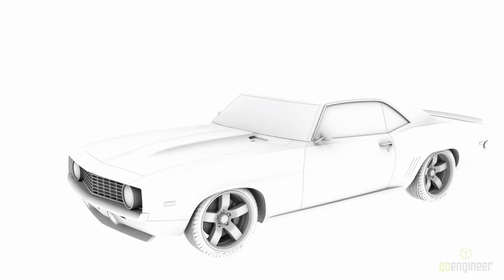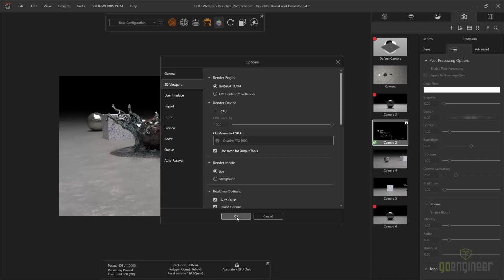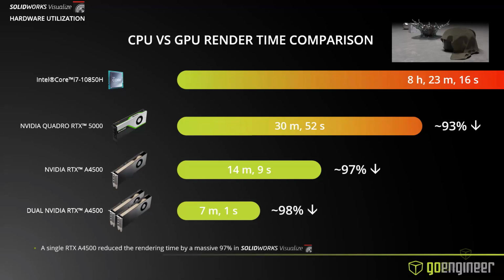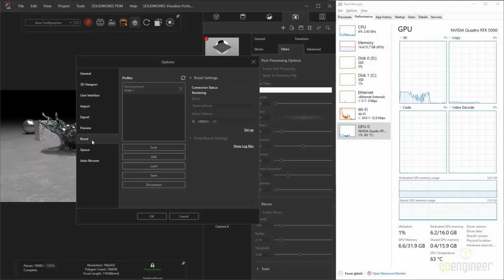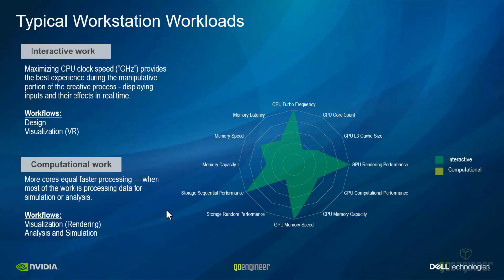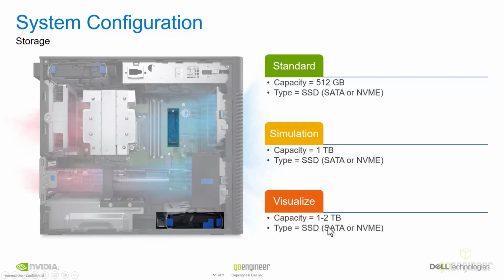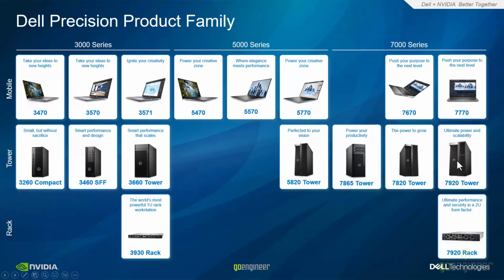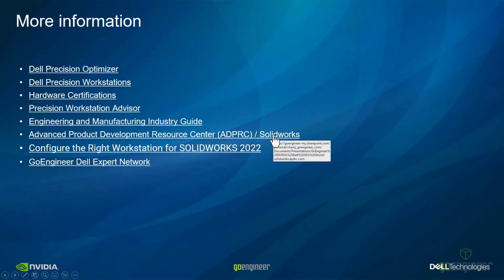SOLIDWORKS Visualize Hardware Utilization - Webinar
During this recording we discuss how SOLIDWORKS Visualize utilizes your computer’s hardware and look at several options to help reduce your rendering time. We'll compare how long it takes to render a single image when using a CPU and/or a GPU. If you have SOLIDWORKS Visualize Professional, you'll be able to utilize SOLIDWORKS Visualize Boost, which allows you to offload your rendering from your computer, to other computers on your network. SOLIDWORKS Visualize Boost is able to use another computers CPU and/or GPU's to help speed up your set-up and render times.

Come see NVIDIA’s newest lineup of RTX Professional GPUs and see how GoEngineer and Dell have curated pre-built systems from Dell that take your rendering to the next level!

Presenter: Charn Jivaphaiboonskdi, Sr. Applications Engineer at GoEngineer

01:24 Overview/Agenda
01:30 What is SOLIDWORKS Visualize?
04:32 Hardware Utilization
07:02 CPU vs GPU Comparison
12:00 NVIDIA RTX for SOLIDWORKS
13:48 SOLIDWORKS Visualize Boost
19:39 Recommended Hardware